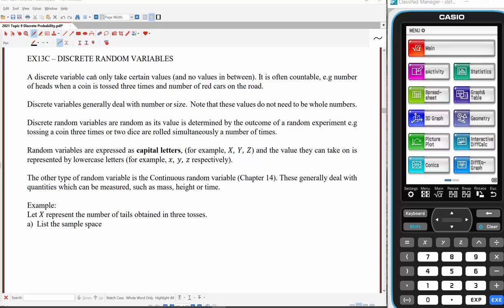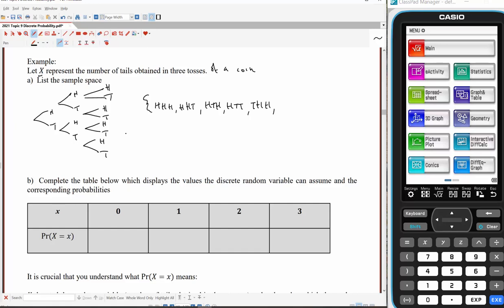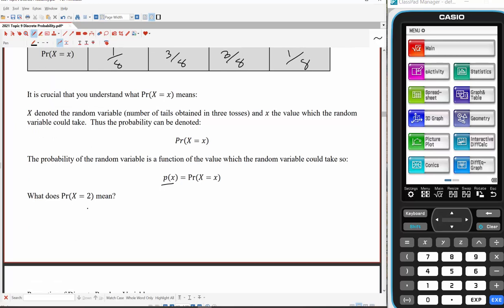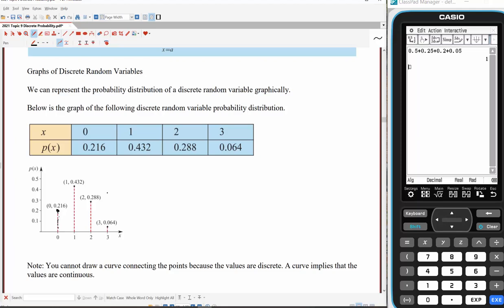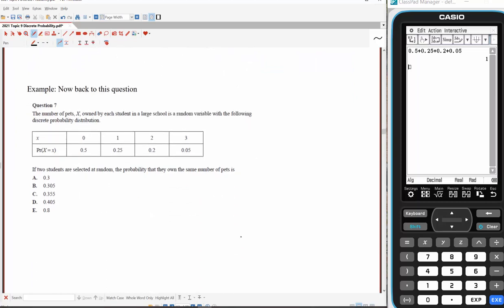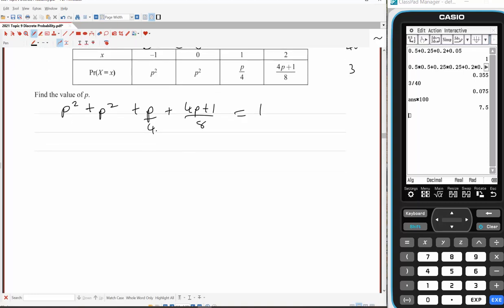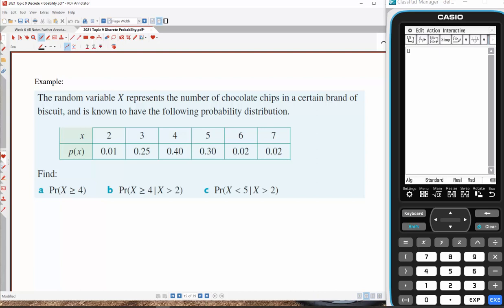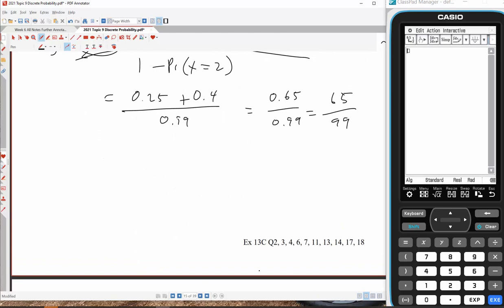New Introduction to Discrete Random Variables